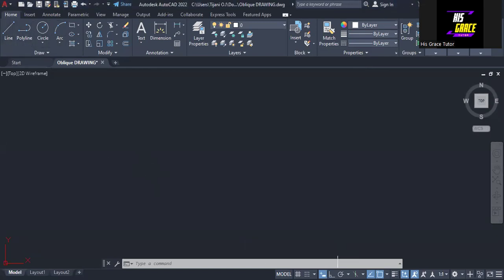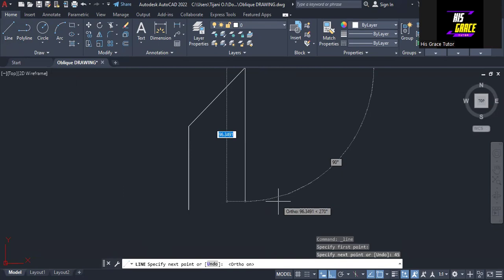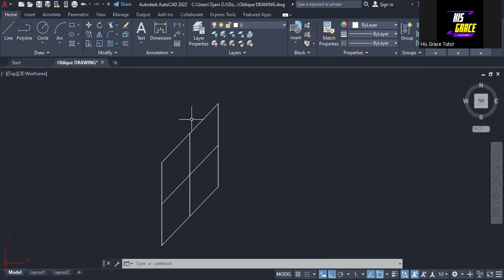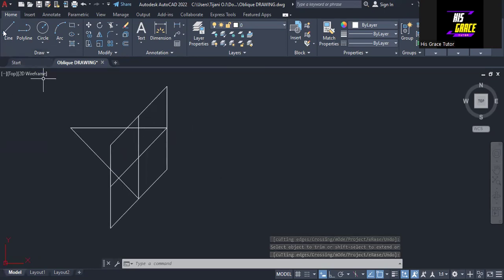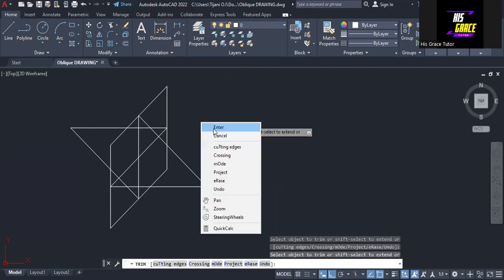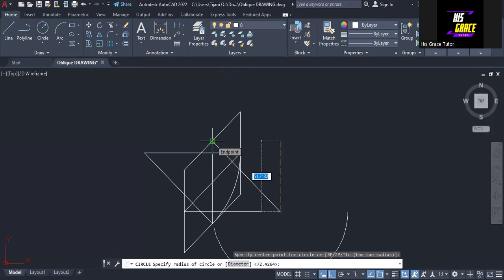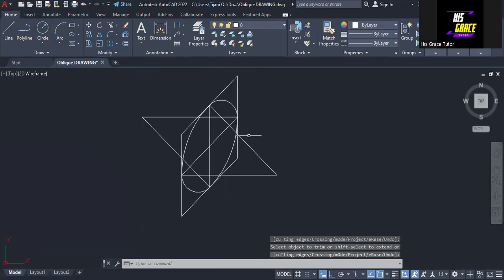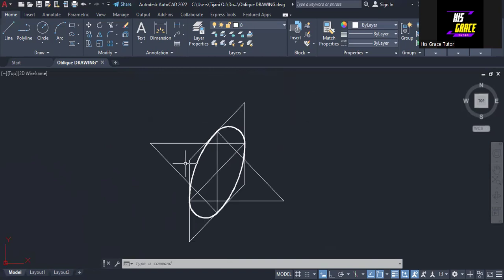AutoCAD - Oblique Circle on Side Face of an Oblique Cube